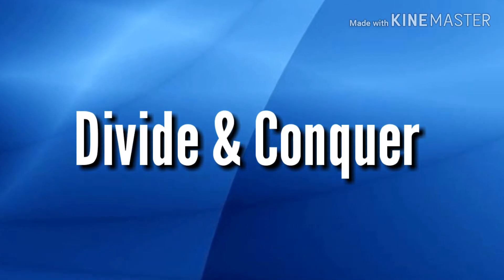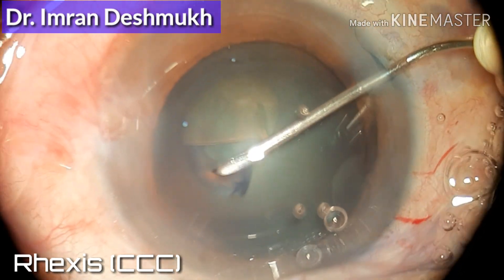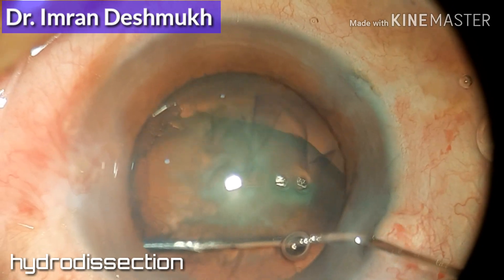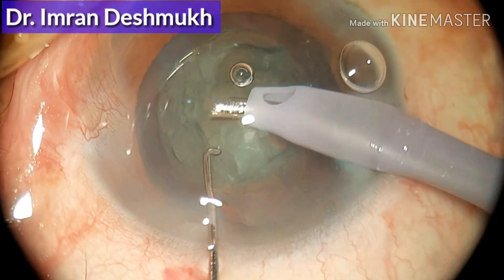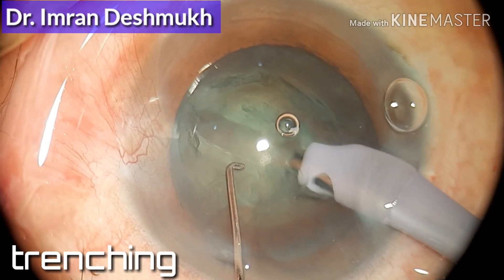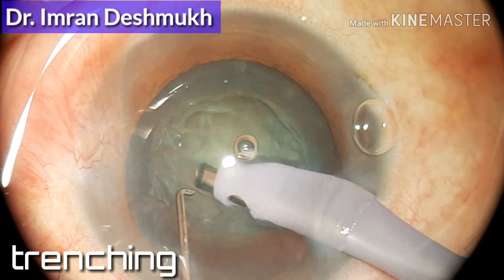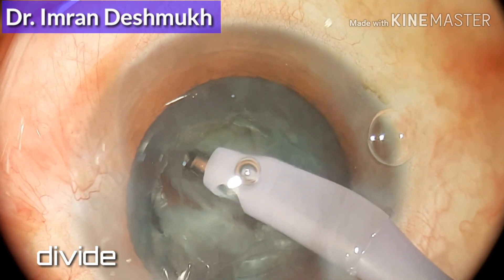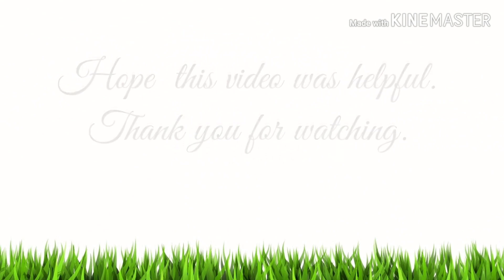"DIVIDE & CONQUER " during Phaco surgery.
This video shows how to divide and Conquer the nucleus during phacoemulsification cataract surgery for all the beginners.